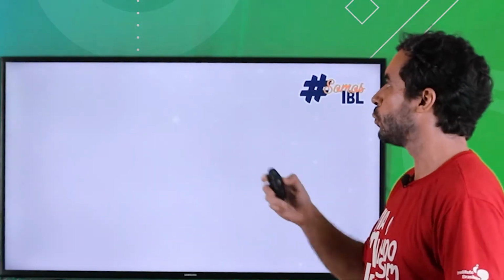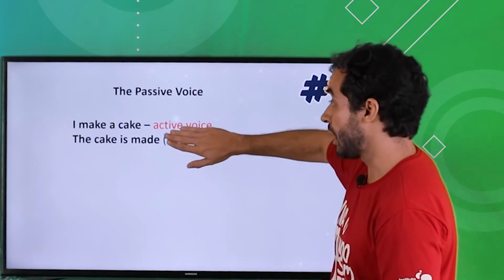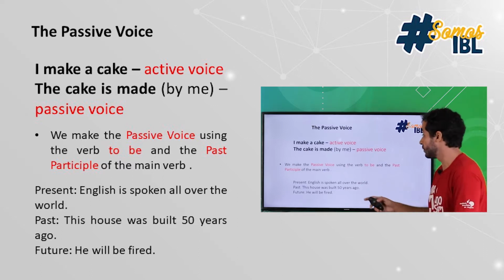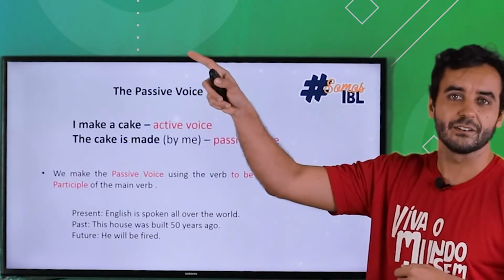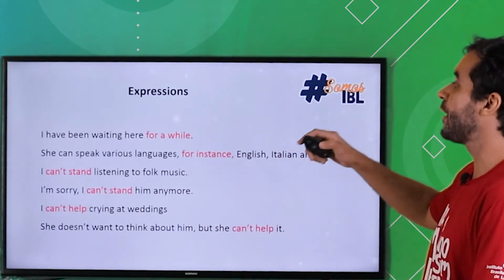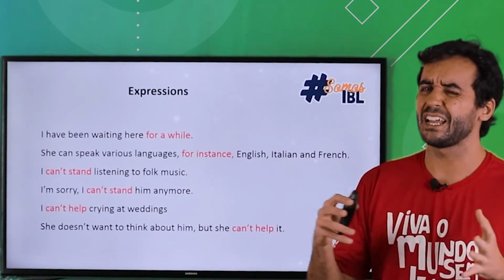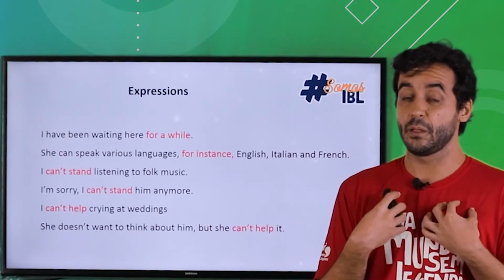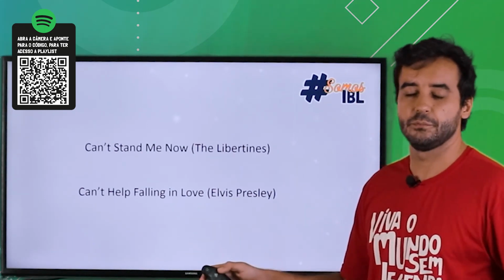Lesson 21 | The passive voice + Expressions (Advanced 4)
🌍 Quer transformar sua vida aprendendo um novo idioma?
Esses vídeos são parte do curso do IBL Idiomas.

Acesse o portal sem legenda.